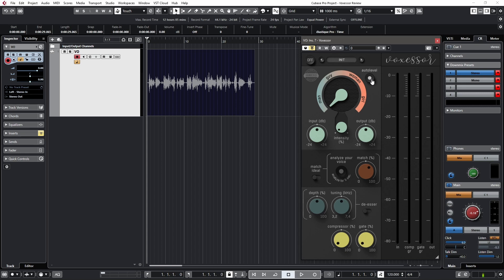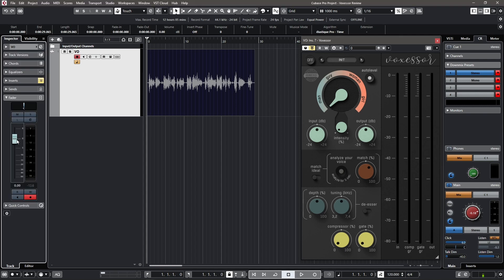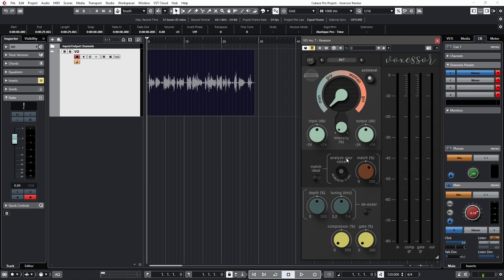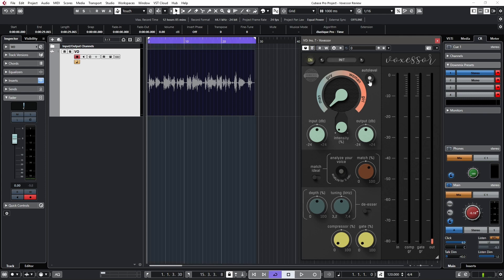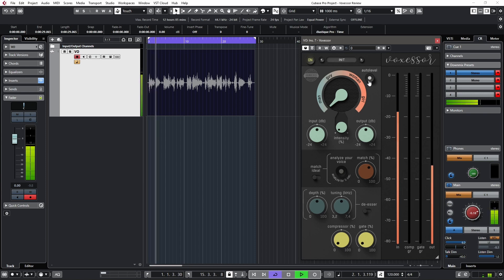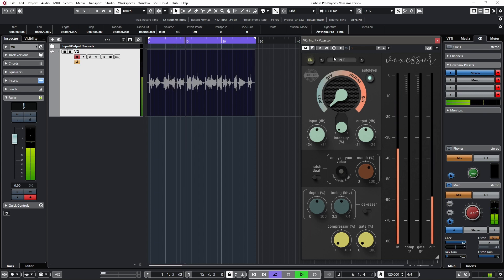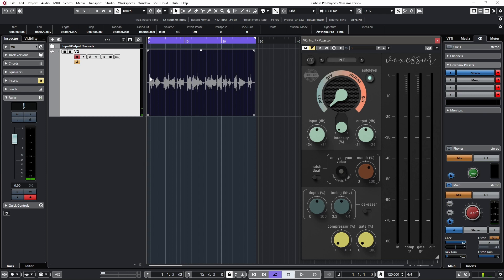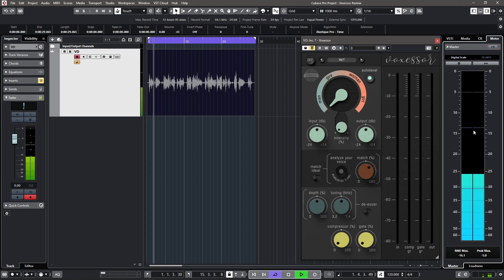[YIYE] Review of VOXESSOR from United Plugins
Do you edit voice overs, check this out!!  Dialog/Voice Over Processor Review